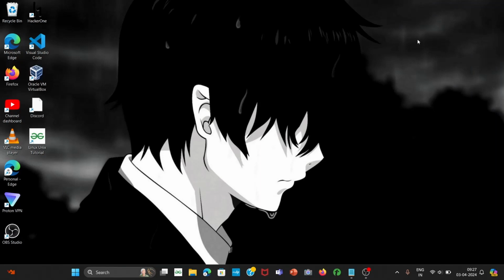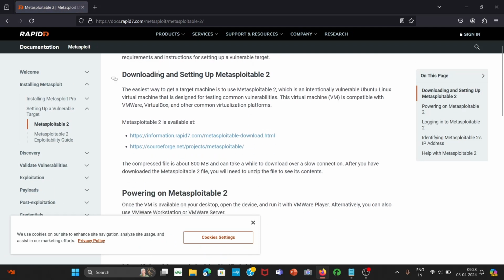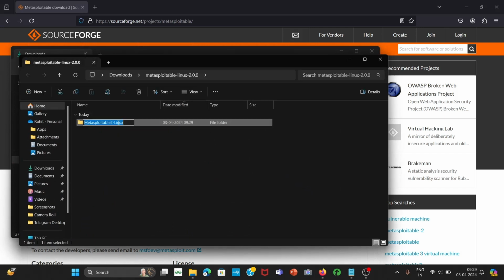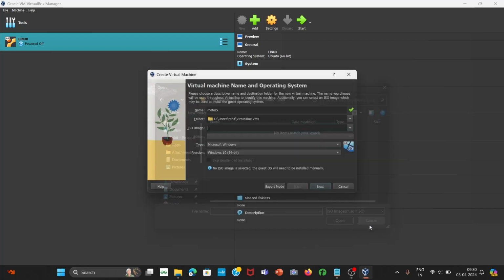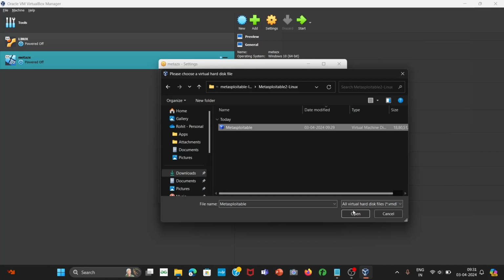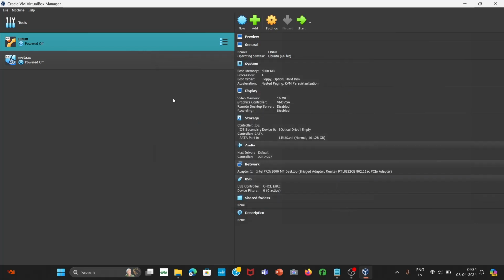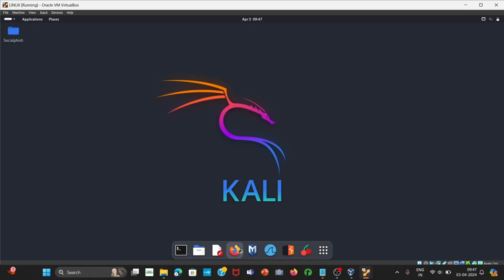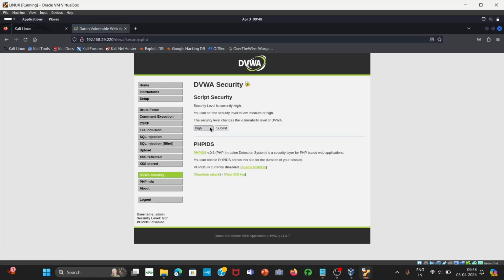HOW TO DOWNLOAD METASPLOITABLE 2 AND CONFIGURE NETWORK IN VIRTUAL BOX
hii Codex Warrior! In this tutorial, you'll learn how to download Metasploitable 2, a vulnerable virtual machine, and configure its network settings in VirtualBox. Metasploitable 2 is a great tool for learning about penetration testing and cybersecurity.

In this step-by-step guide, we'll walk through the process of downloading Metasploitable 2 and setting up the network adapters in VirtualBox to ensure proper connectivity for your cybersecurity experiments. Whether you're a beginner or an experienced user, this video has something for everyone.